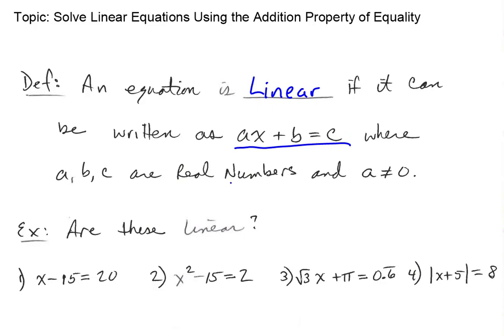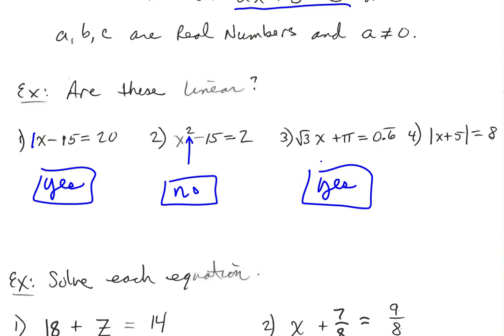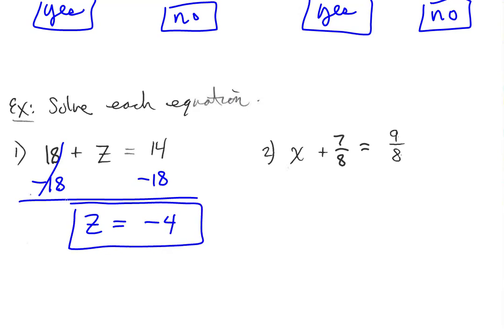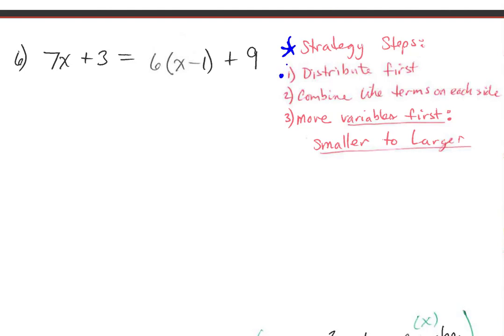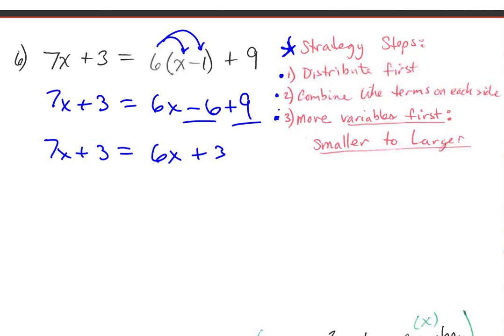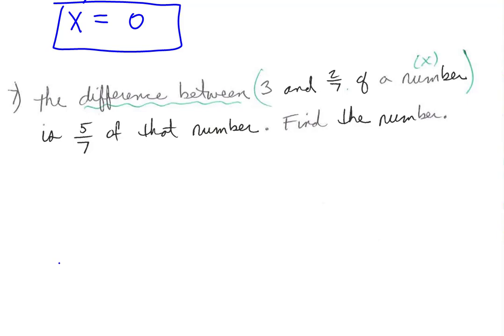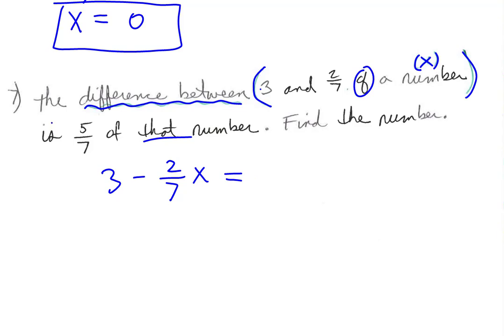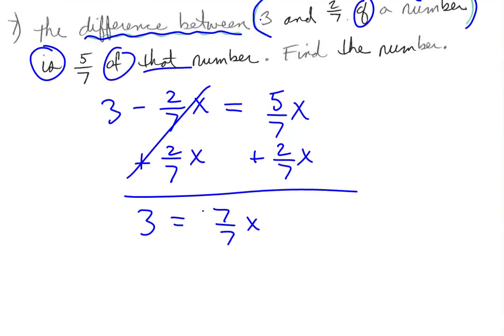Solve Linear Equations Using the Addition Property of Equality